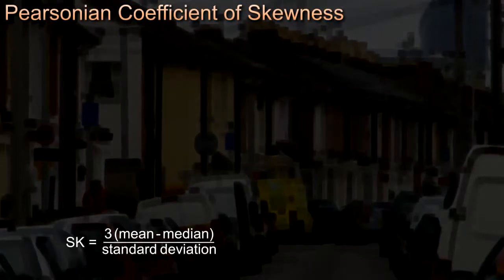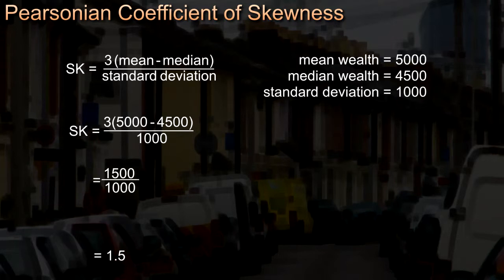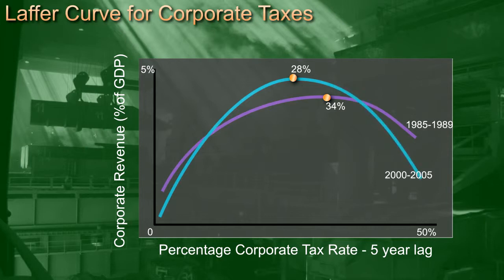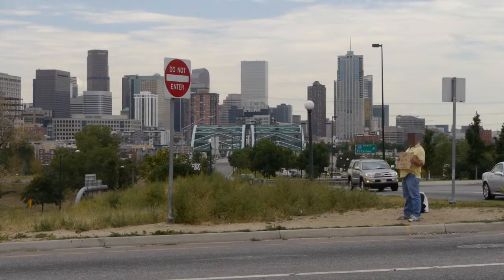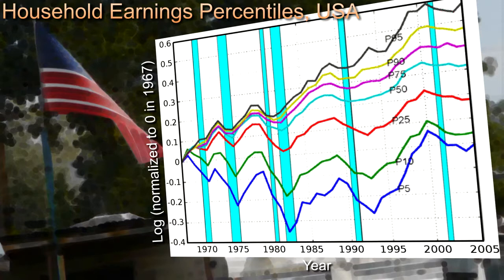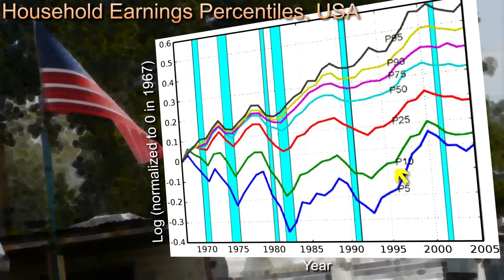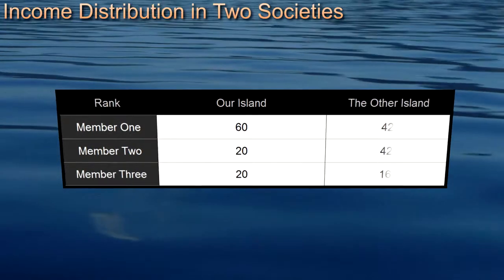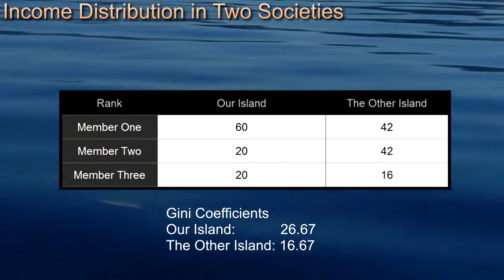Income Distribution revisited (DeSTRESS Film 20)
DeSTRESS films combine live-action explanation and interviews, filmed in a variety of locations, with narrated animations that take the viewer through a worked example. Film 20 is a follow-up to Film 15, which looked at wealth inequality, income inequality and the Gini coefficient. It uses income as an example of how to characterise a skewed distribution. It contrasts public and private-sector approaches to helping people at the bottom end of the income scale. It uses corporate taxation and the Laffer curve as an example of a non-linear regression. It shows how poorer people are affected more by periods of recession.

This video has been produced as part of the DeSTRESS project, part of the UK Open Educational Resources programme funded by the HE Academy and the JISC. For downloadable versions of the DeSTRESS films and supporting resources